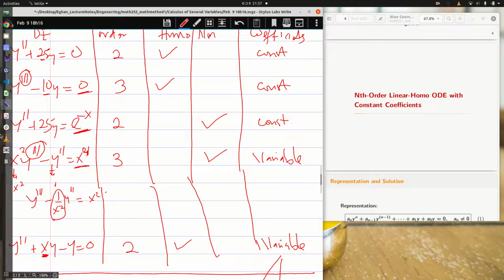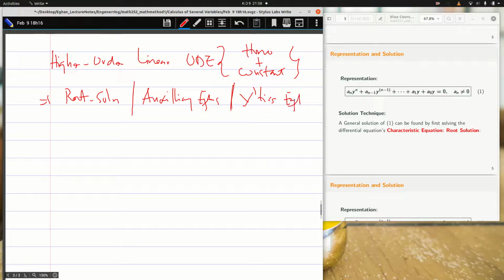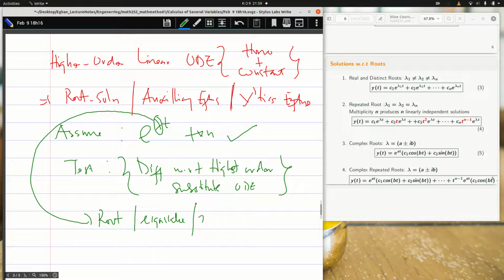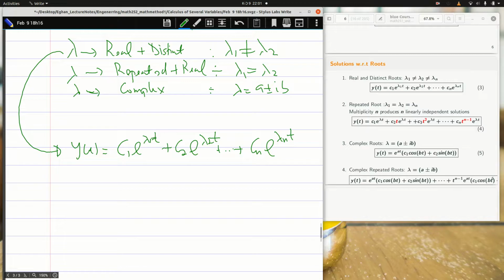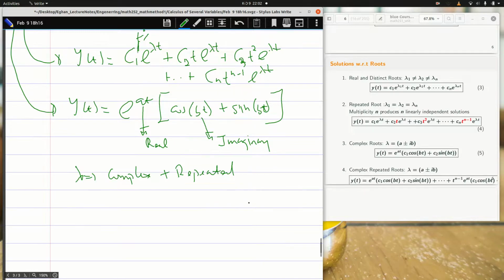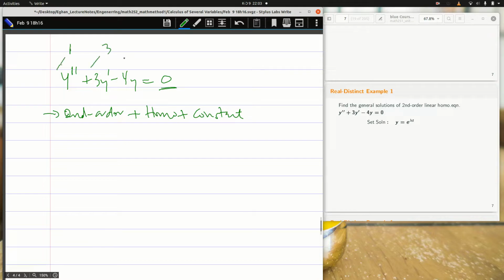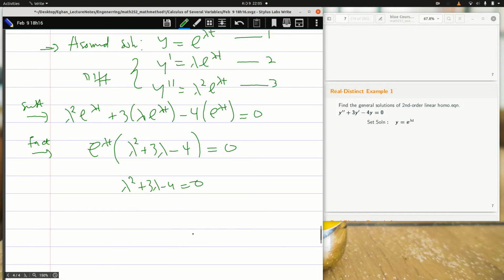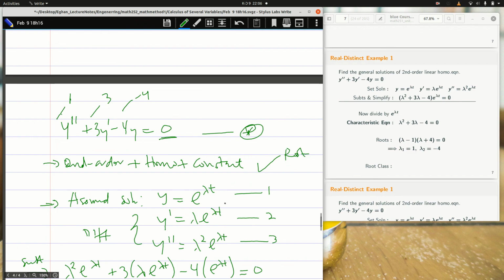02 real distinct roots